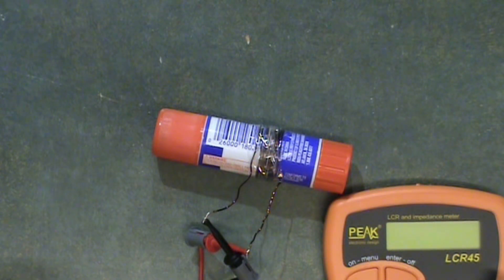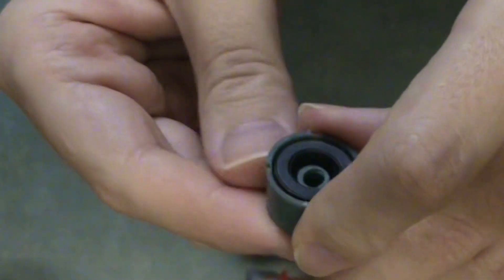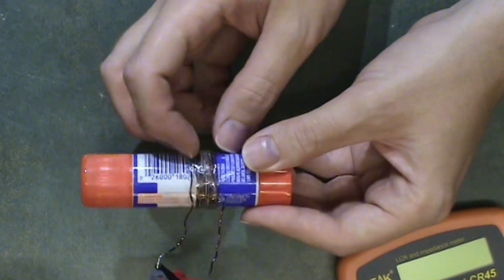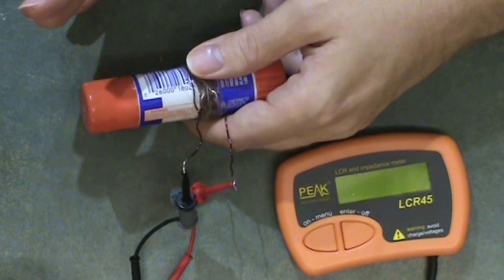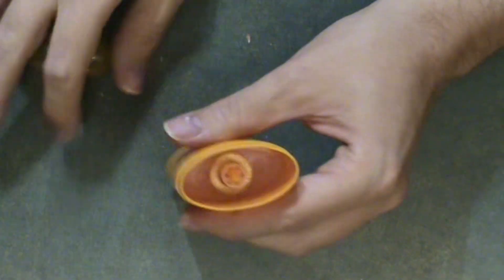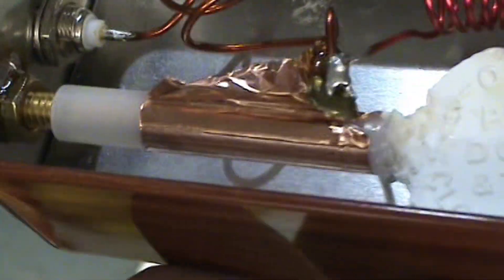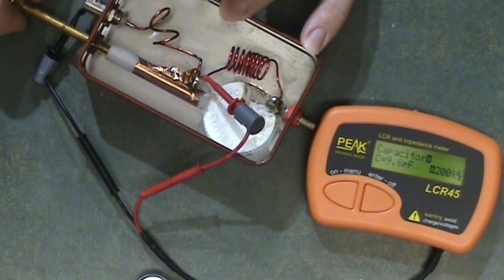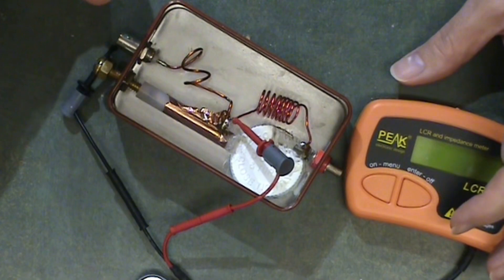The Glue Stick Variable Inductor and Mintoids Variable Capacitor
Some alternatives to expensive old stock variable inductors and capacitors

0:00 Glue Stick Variable Inductor
6:42 Mintoids Piston Variable Capacitor